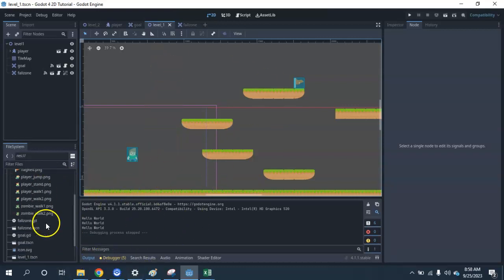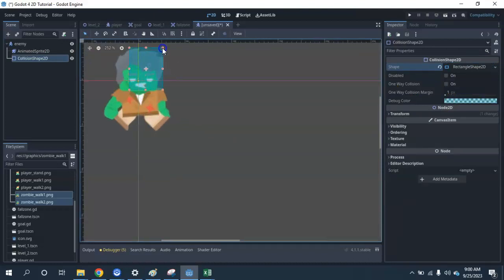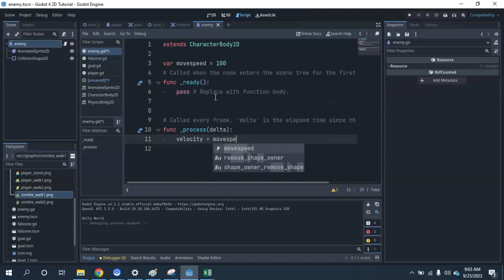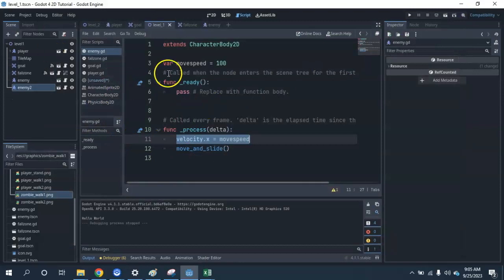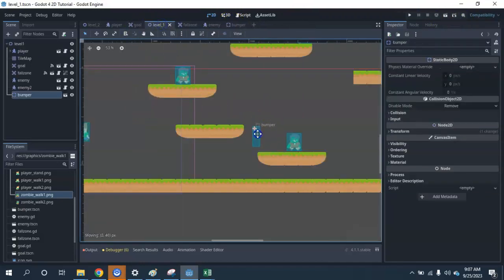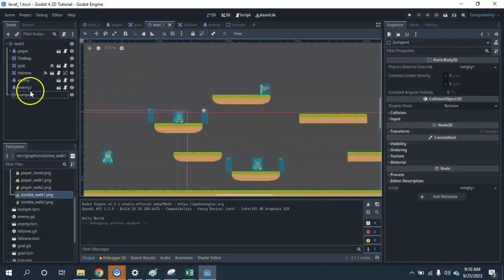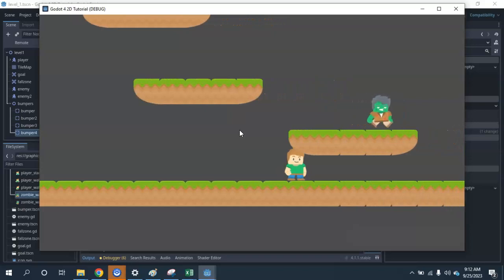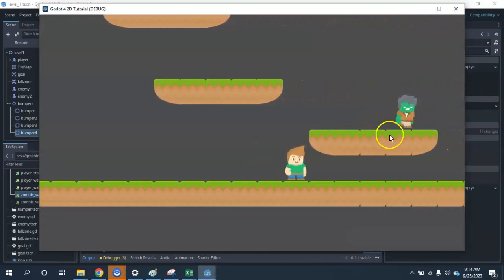Godot 4 2D - Adding a Patrolling Enemy